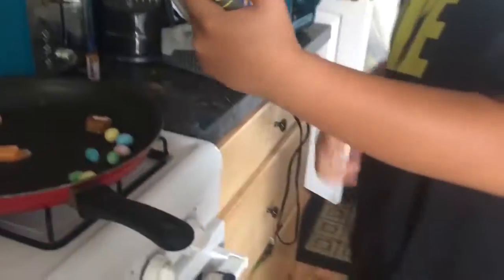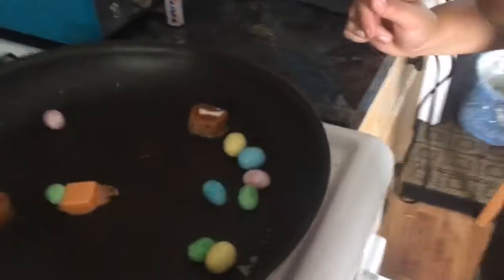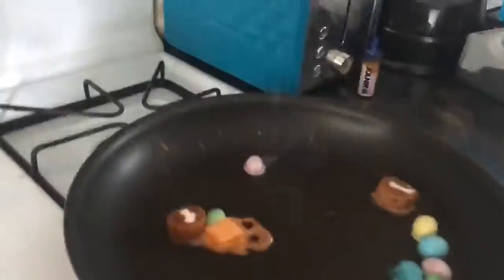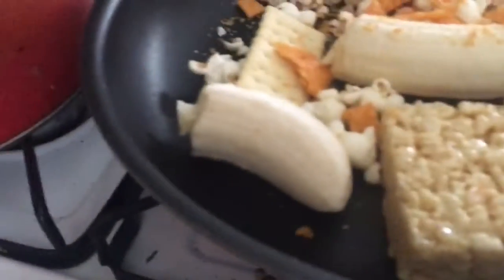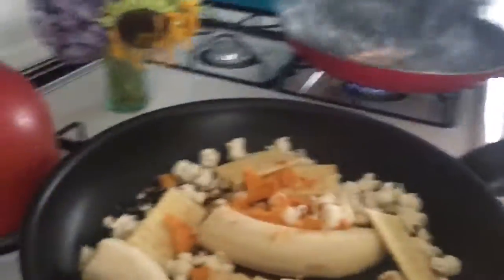We bturned this.....